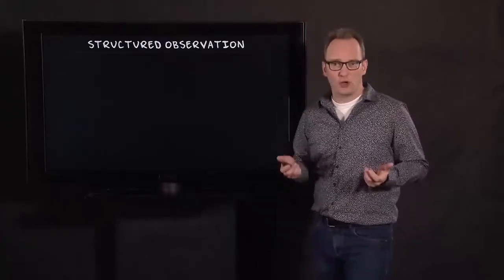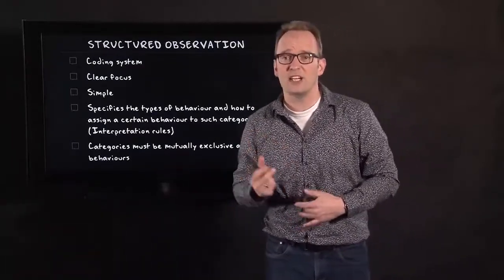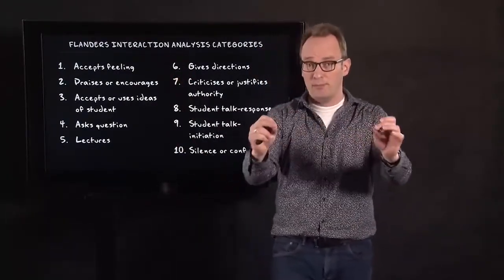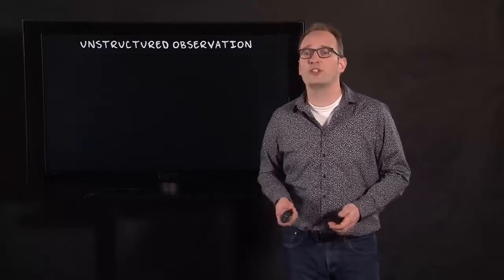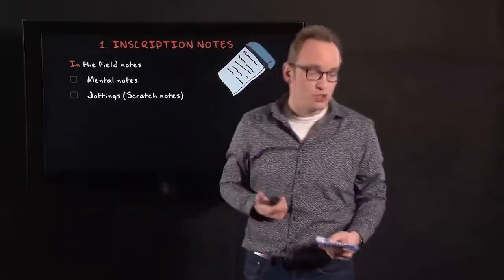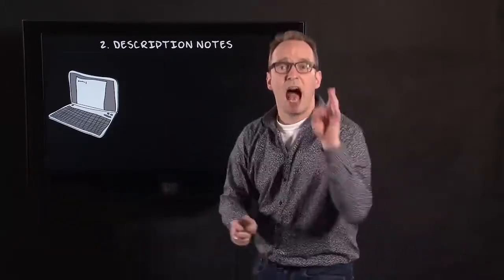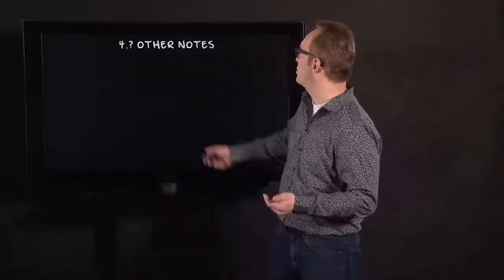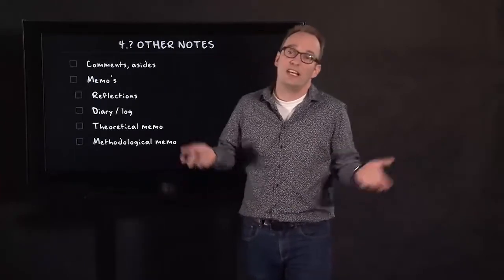2.7 Field Notes - Qualitative Research Methods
Link to this course:
2.7 Field Notes - Qualitative Research Methods
In this course you will be introduced to the basic ideas behind the qualitative research in social science. You will learn about data collection, description, analysis and interpretation in qualitative research. Qualitative research often involves an iterative process. We will focus on the ingredients required for this process: data collection and analysis.
You won't learn how to use qualitative methods by just watching video's, so we put much stress on collecting data through observation and interviewing and on analysing and interpreting the collected data in other assignments.
Obviously, the most important concepts in qualitative research will be discussed, just as we will discuss quality criteria, good practices, ethics, writing some methods of analysis, and mixing methods.
We hope to take away some prejudice, and enthuse many students for qualitative research.

Best course on Qualitative Research.Improved knowledge about the concepts and its application in different steps of research.Thanks to Dr.Gerben Moerman for his matchless delivering of concepts.,Really enjoyed this course. The lectures were engaging, the assignments applicable. I really enjoyed being able to review other classmates' assignments from around the world. Very cool concept.
In the first module we discussed the philosophy of qualitative research, explaining some basic notions and general philosophical approaches. In this second module we'll discuss observation as an important method within qualitative research. What types of observation are there? How do we observe? And how do we analyse and describe our data?
2.7 Field Notes - Qualitative Research Methods